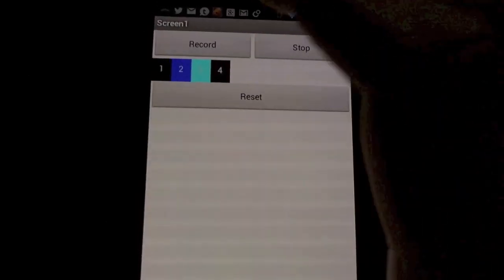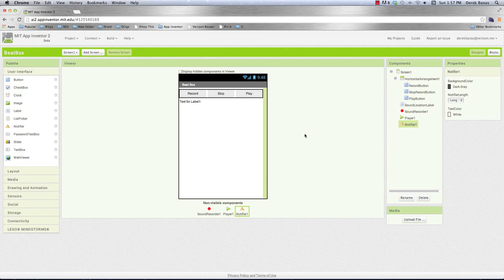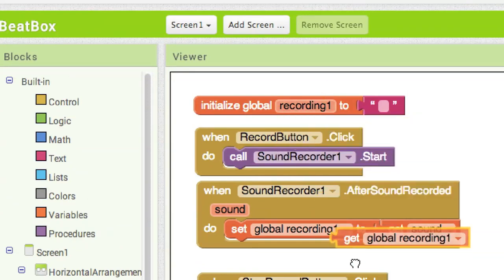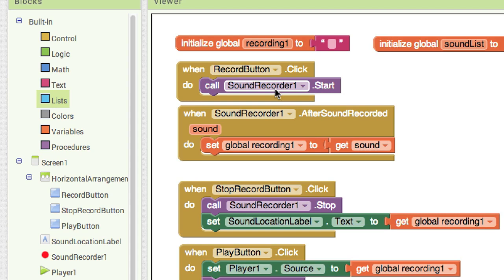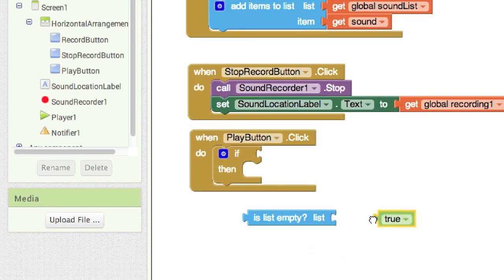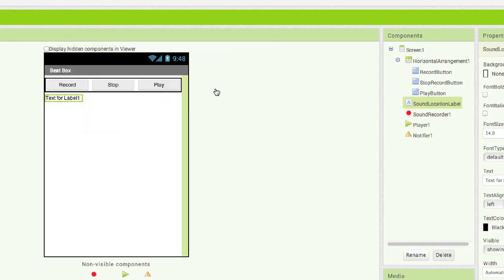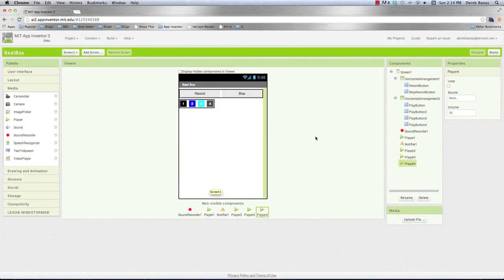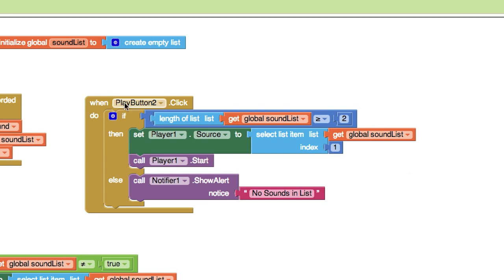#6 Tutorial Android Development for Beginners 6